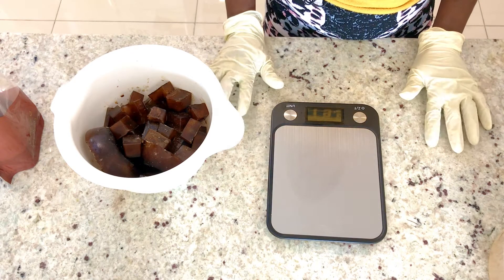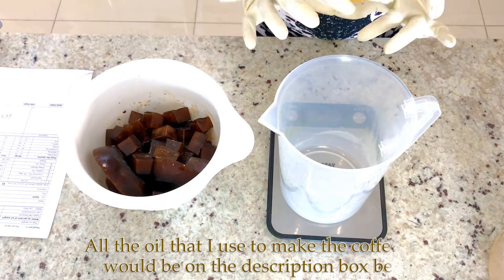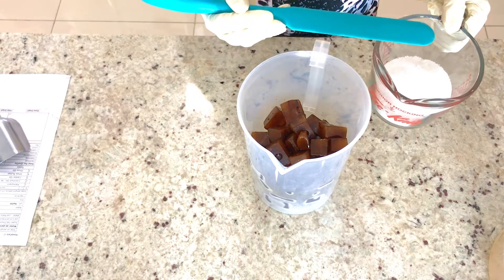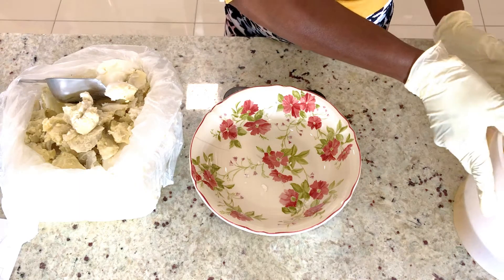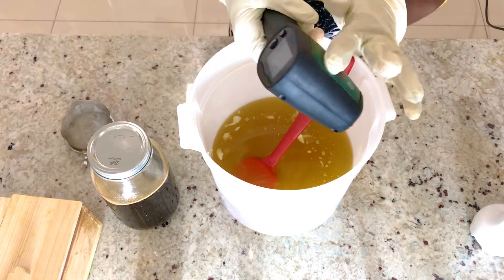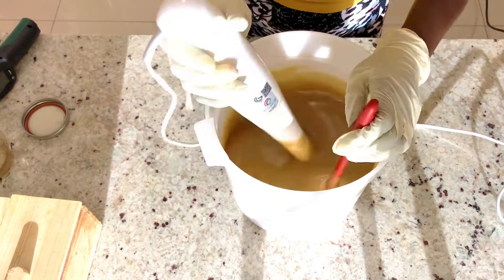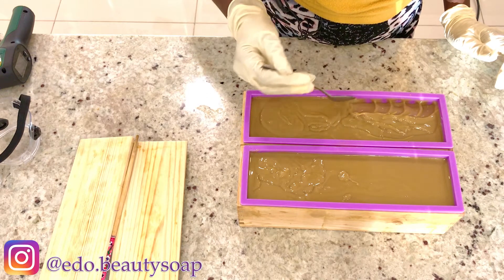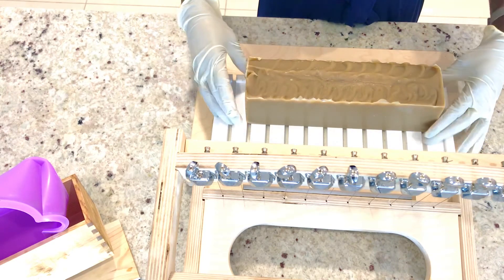COFFEE SOAP MAKING / AN EASY WAY TO MAKE COFFEE SOAP / COLD PROCESS SOAP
In this video, I will show you how to make your own natural cold process soap at home. Today we are making coffee soap. i have blend the coffee and i add distilled water when making the coffee.

Coffee soap can reduce the dryness and provide a more youthfull appearrance.

This is the recipe use making this soap.
1 : Palmolein  oil
2 : Coconut oil
3 : Shea butter
4 : Castor oil,
5 : Olive oil
6 : Essential oil. This recipe also includes lye which is the chemical that saponifies the soap.

Soap making fun to make. I hope this video helps to inspire you to make your own soap!

DIY HOW TO MAKE SHEA BUTTER SOAP / BEGINNER'S RECIPE / AN EASY WAY TO MAKE YOUR HANDMADE SOAP

Sodium hydroxide and potassium hydroxide (lye) used in soap making, in granular or flake form or in solution with water/other liquids, as well as raw soap batter, are highly corrosive and require careful and attentive handling the proper use of personal protective equipment.